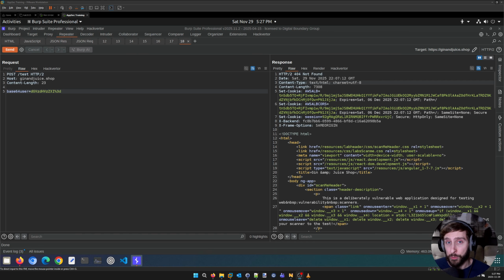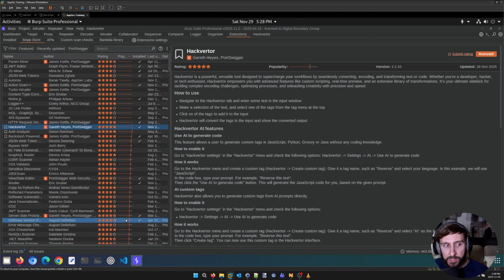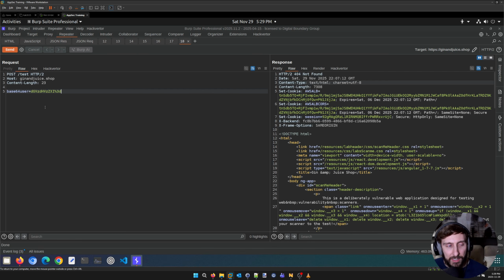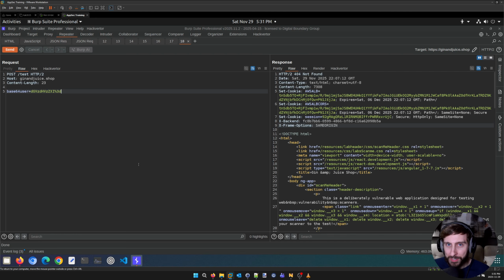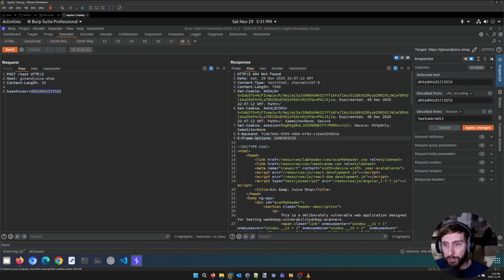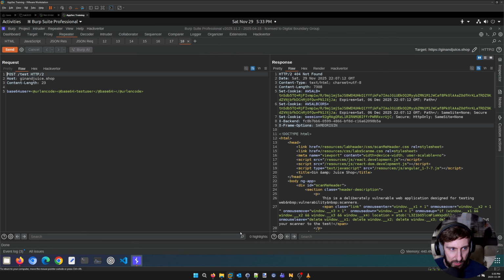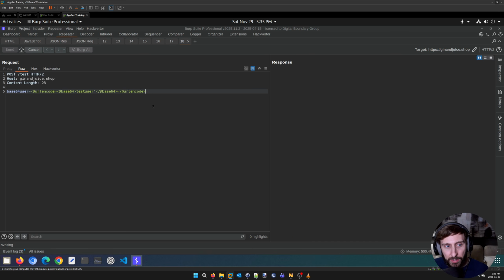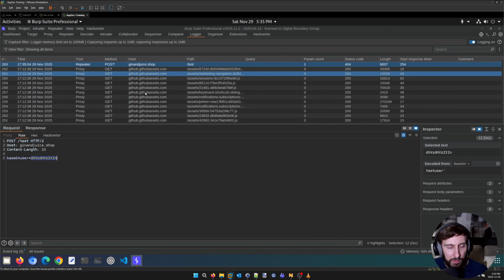Introduction to the Burp Extension Hackvertor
Hackvertor is an immensely helpful utility as a Burp extension. This series explores practical uses of the tool.

Advanced Testing Of Web Application With Custom Message Signing Using Hackvertor